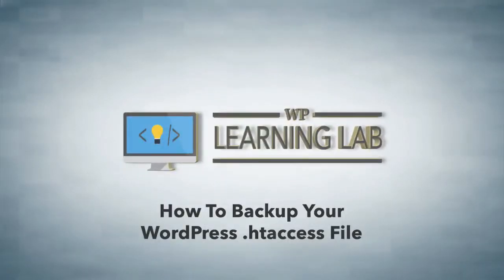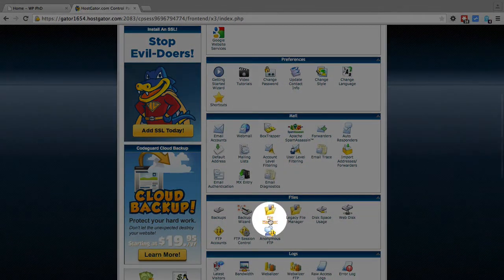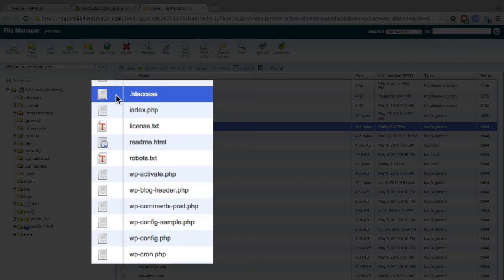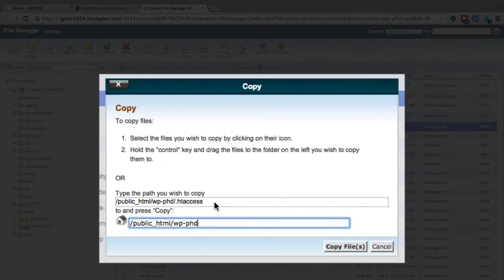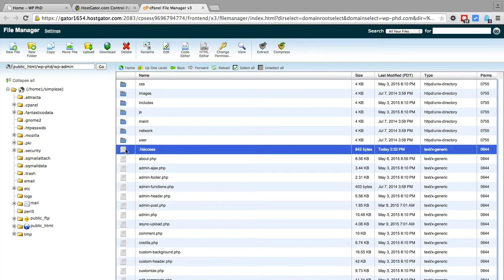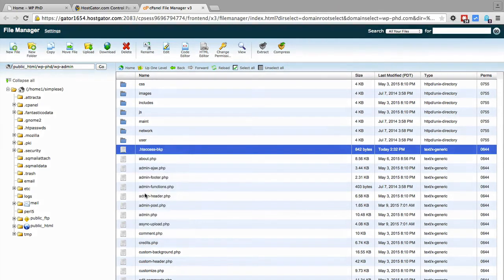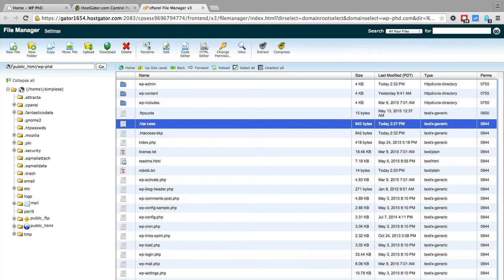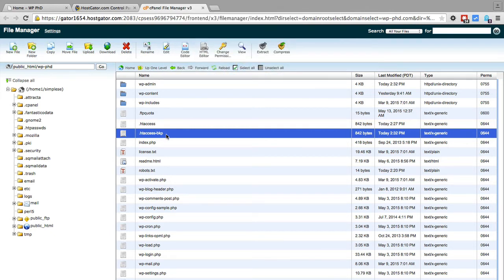How To Backup Your .htaccess File Via File Manager On Your Apache Server | WP Learning Lab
In this tutorial I'm going to show you how to backup the .htaccess file using the file manager.

The .htaccess file is a very important file. If even one character of code is out of place it can take your whole site down.  To bring your site back up all you have to do is go back into the .htaccess and fix what's broken, but finding the problem can sometimes be difficult.

It's much easier to make a backup of the .htaccess file before you start monkeying around.

All you have to do is log into the folder that contains the .htaccess file and copy or duplicate it.  I usually change the name of the duplicate to contain "-bkp" at the end, so it would be labelled .htaccess-bkp.

bkp is shorthand for backup.

Then you can go in and start editing the live .htaccess file.  If everything goes well I'll delete the backup.

If something goes sideways, you can either copy the contents of the backup to the live file and save. Or delete the live file and rename the backup to remove the "-bkp".

The .htaccess file can help a lot for WordPress security and hack prevention.